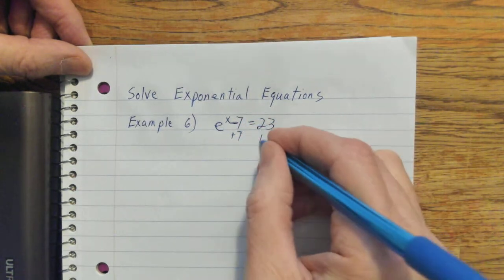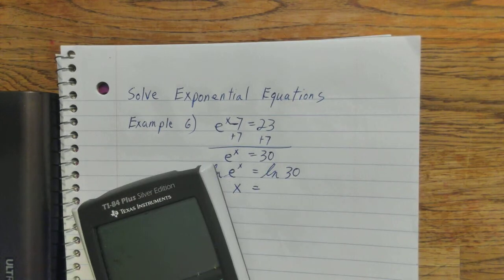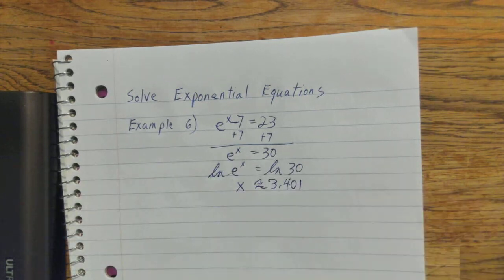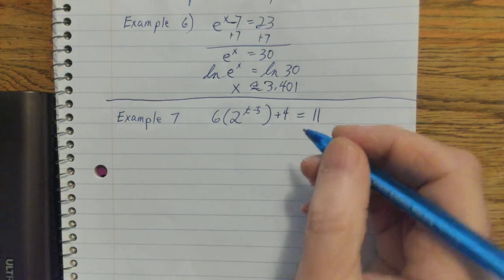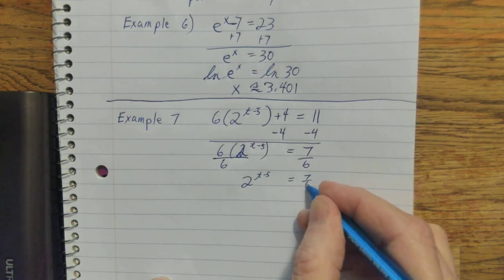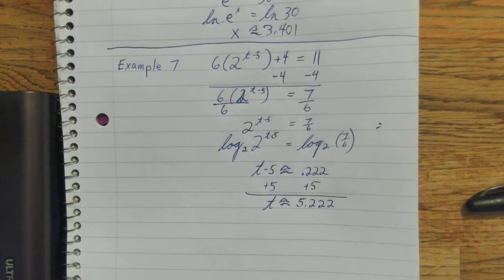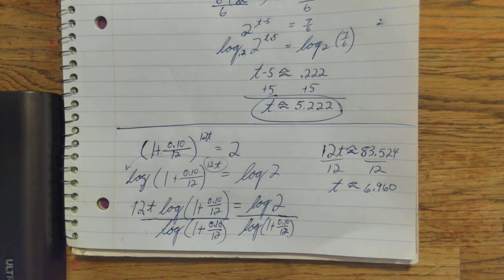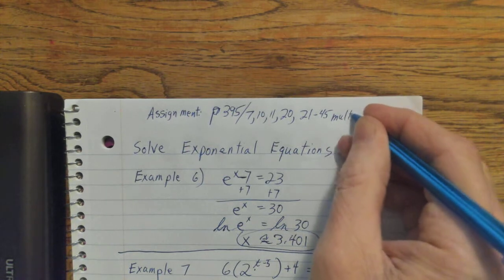Solving Exponential Equations Part 2